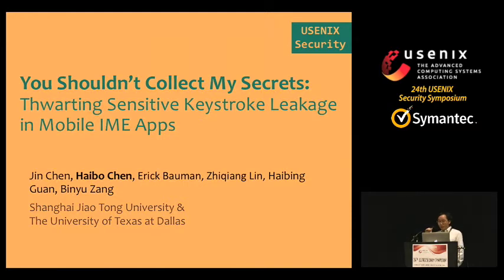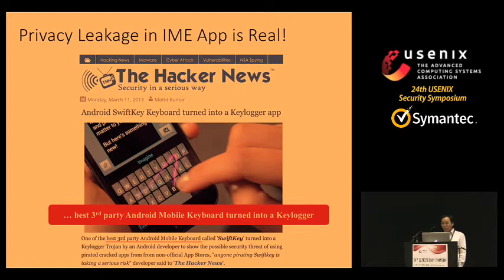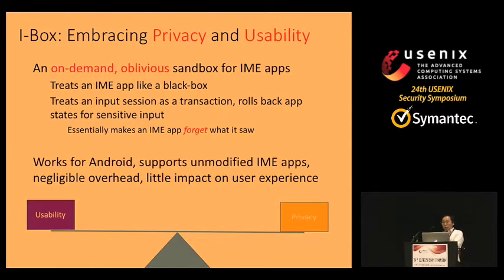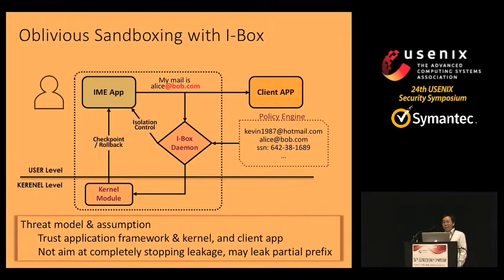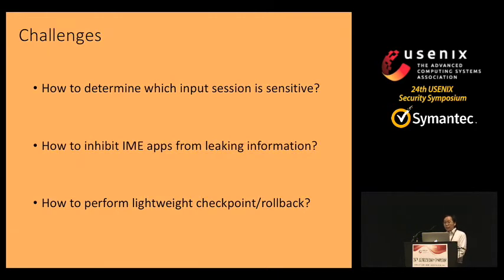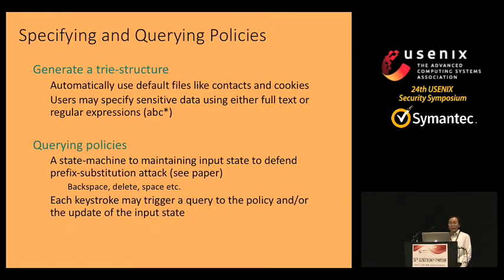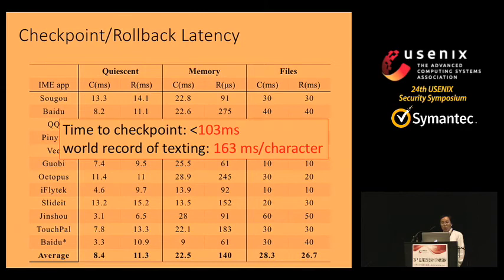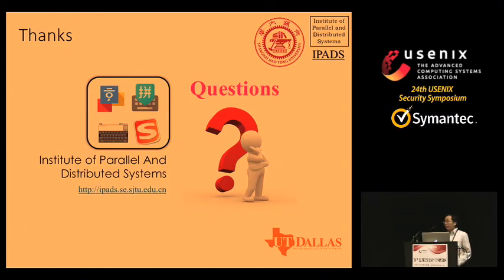USENIX Security '15 - You Shouldn’t Collect My Secrets: Thwarting Sensitive Keystroke Leakage...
You Shouldn’t Collect My Secrets: Thwarting Sensitive Keystroke Leakage in Mobile IME Apps

Jin Chen and Haibo Chen, Shanghai Jiao Tong University; Erick Bauman and Zhiqiang Lin, The University of Texas at Dallas; Binyu Zang and Haibing Guan, Shanghai Jiao Tong University

IME (input method editor) apps are the primary means of interaction on mobile touch screen devices and thus are usually granted with access to a wealth of private user input. In order to understand the (in)security of mobile IME apps, this paper first performs a systematic study and uncovers that many IME apps may (intentionally or unintentionally) leak users’ sensitive data to the outside world (mainly due to the incentives of improving the user’s experience). To thwart the threat of sensitive information leakage while retaining the benefits of an improved user experience, this paper then proposes I-BOX, an app-transparent oblivious sandbox that minimizes sensitive input leakage by confining untrusted IME apps to predefined security policies. Several key challenges have to be addressed due to the proprietary and closed-source nature of most IME apps and the fact that an IME app can arbitrarily store and transform user input before sending it out. By designing system-level transactional execution, I-BOX works seamlessly and transparently with IME apps. Specifically, I-BOX first checkpoints an IME app’s state before the first keystroke of an input, monitors and analyzes the user’s input, and rolls back the state to the checkpoint if it detects the potential danger that sensitive input may be leaked. A proof of concept I-BOX prototype has been built for Android and tested with a set of popular IME apps. Experimental results show that I-BOX is able to thwart the leakage of sensitive input for untrusted IME apps, while incurring very small runtime overhead and little impact on user experience.